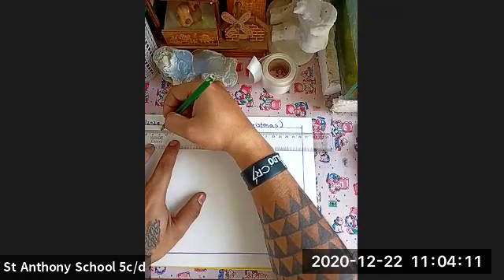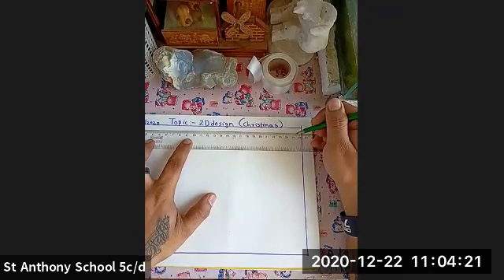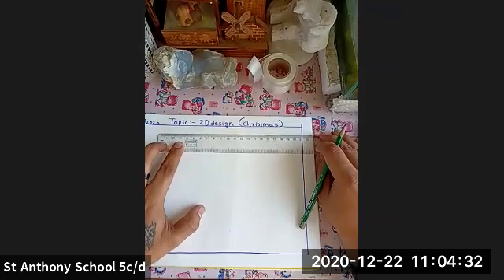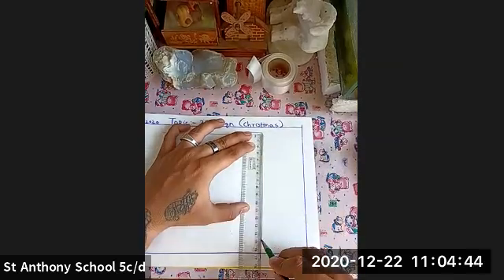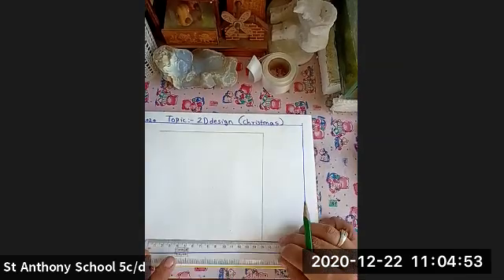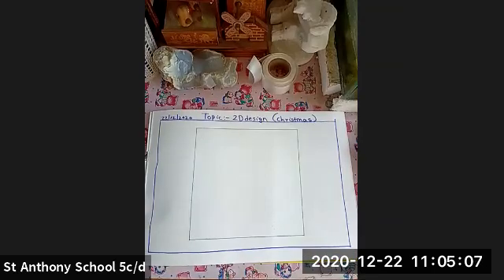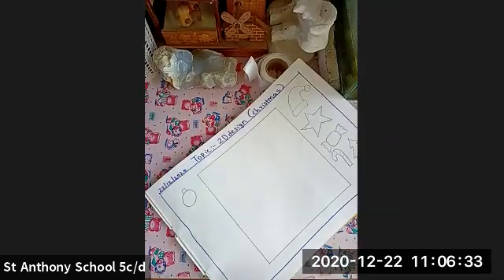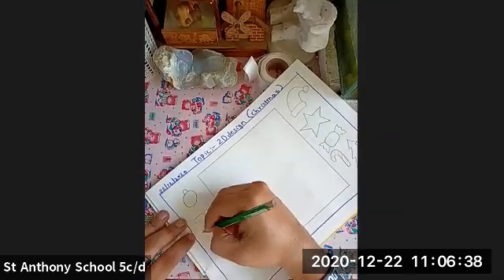Subject Arts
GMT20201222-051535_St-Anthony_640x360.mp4